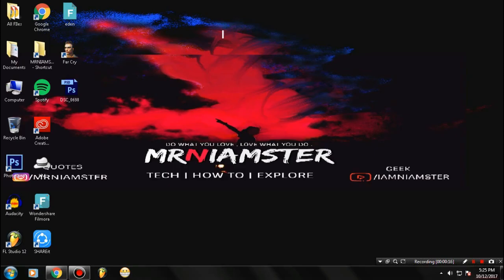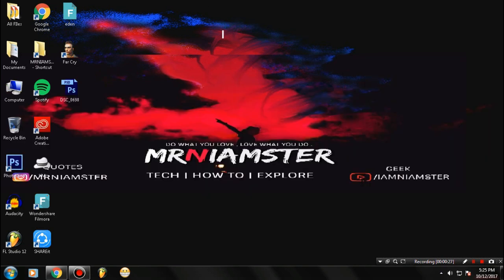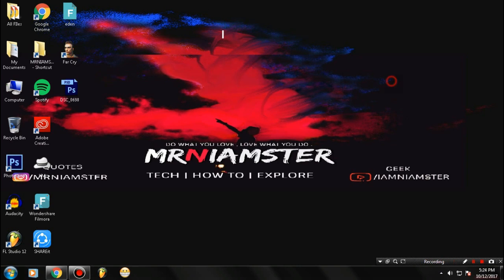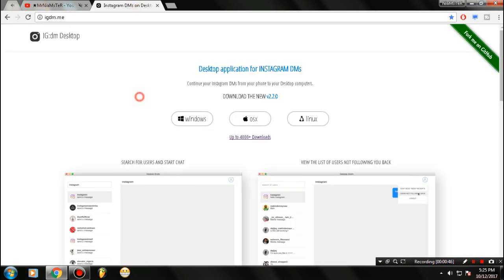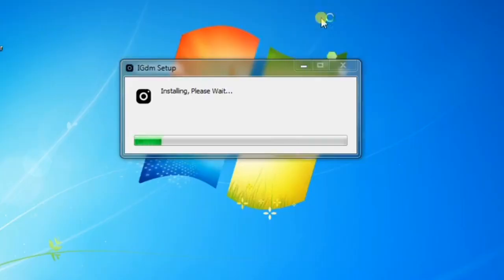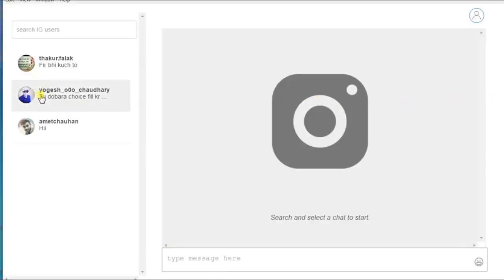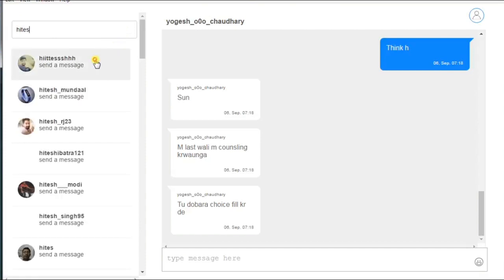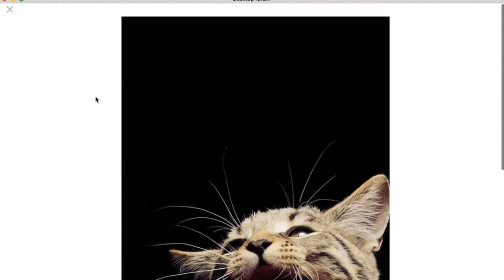How To SEND DIRECT MESSAGE DM FROM PC ON INSTAGRAM | NO BLUESTACK !! 100% Working (2018)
So finally , YOu can now Send instagram Direct Message ( DM  ) by this method from your desktop to other devices without using any other android emulator on pc like bluestacks which really takes up a lot space ! I Hope you guys
Thanks !

NOTE: Works Only For 64 Bit Pc Users Only ~!